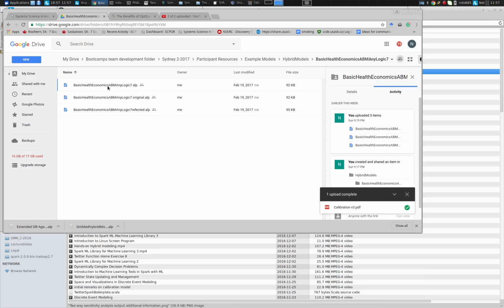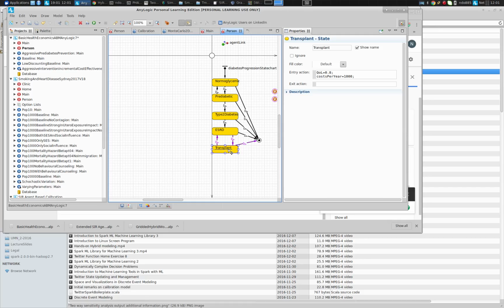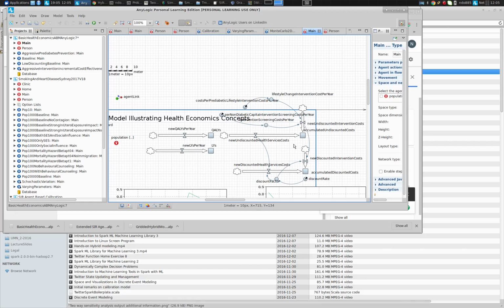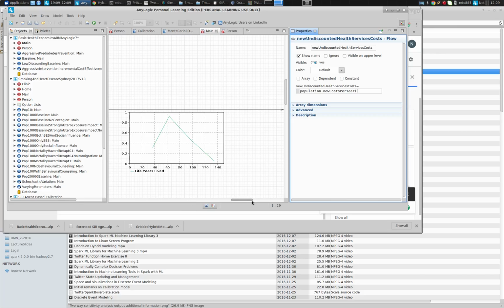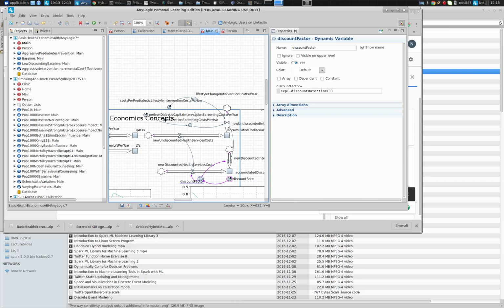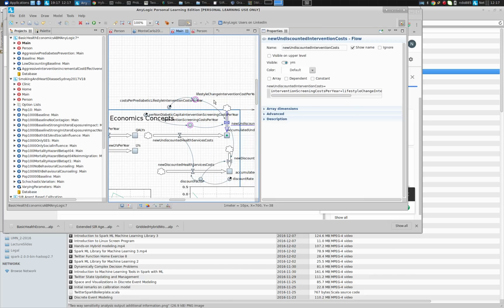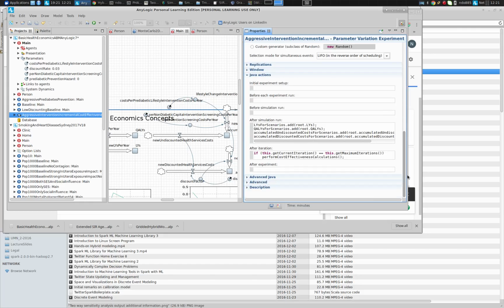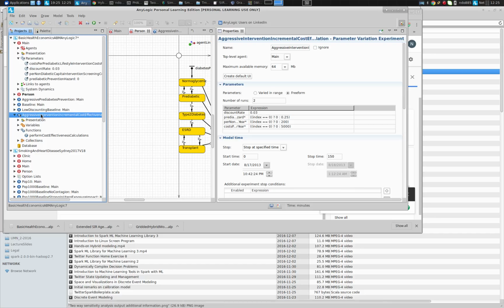Brief Tour of Health Economics Hybrid Dynamic Model in AnyLogic